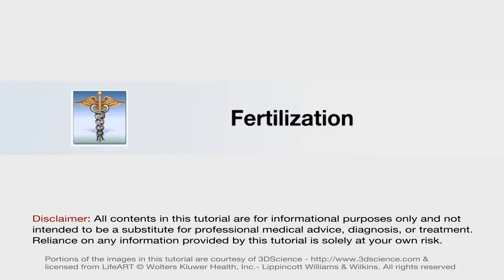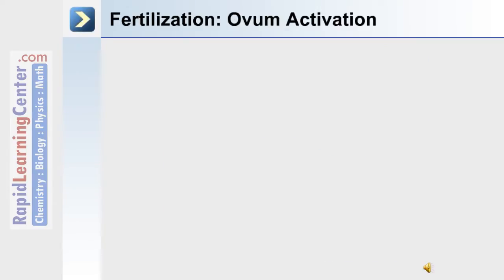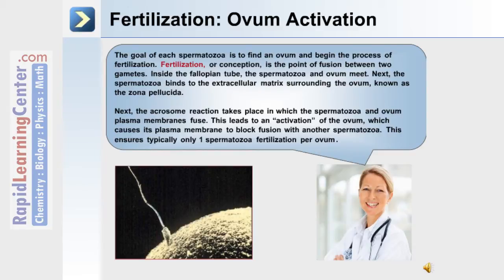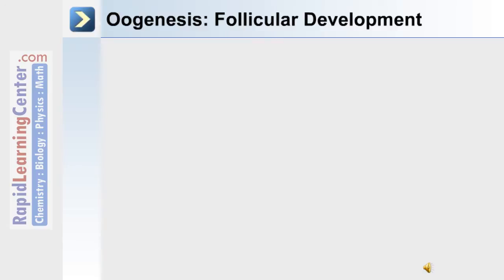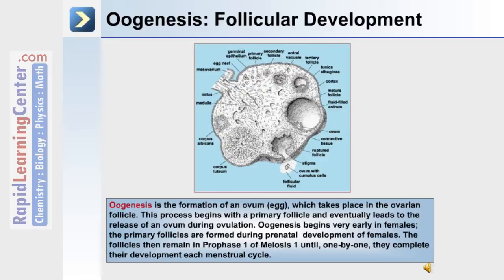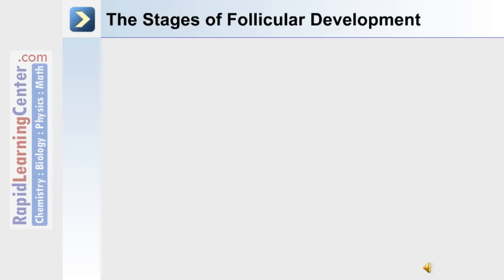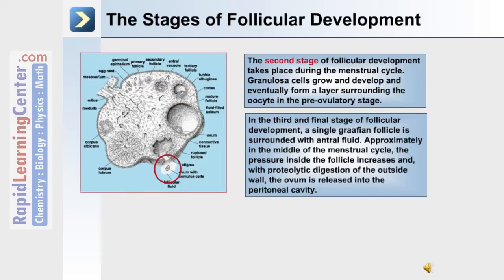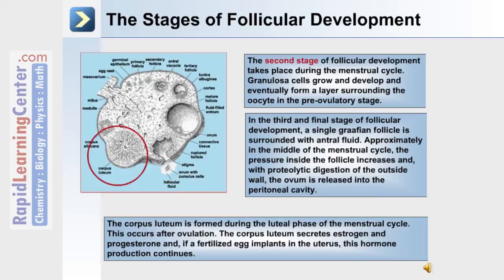The Reproductive System and Development - Fertilization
-- RL216 Human Anatomy and Physiology: The Reproductive System and Development -- Fertilization